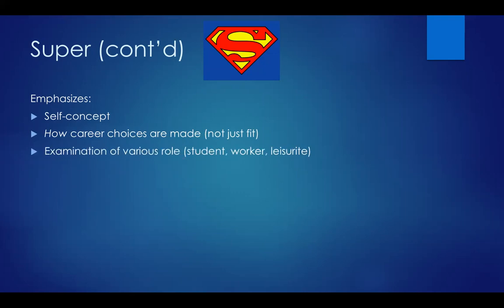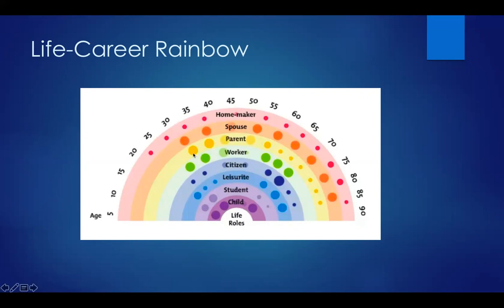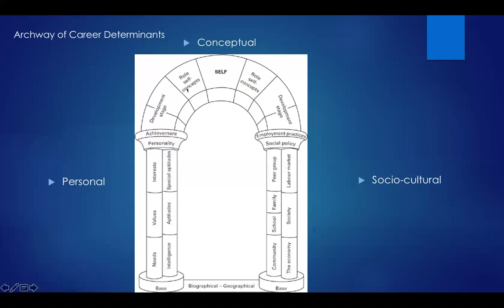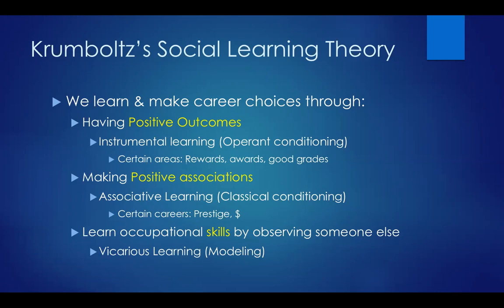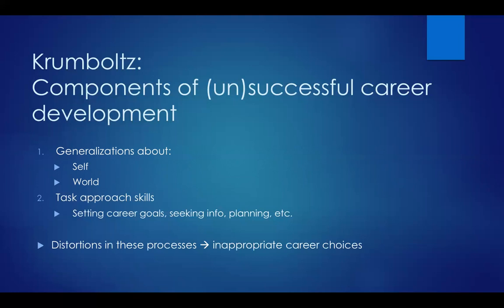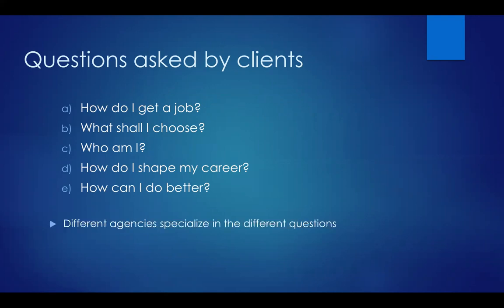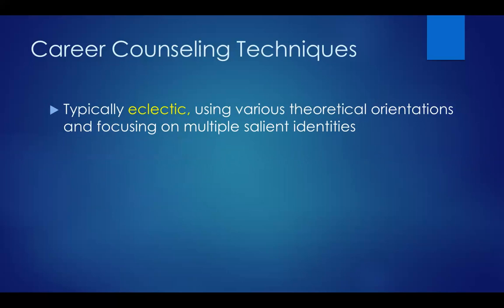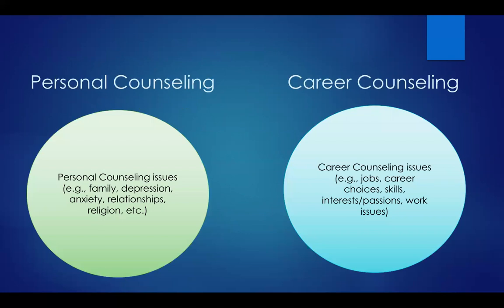Ch. 15 Part 3: Career Counseling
The final part of the lecture on Ch. 15 Career Counseling